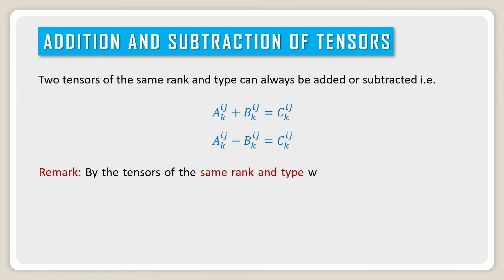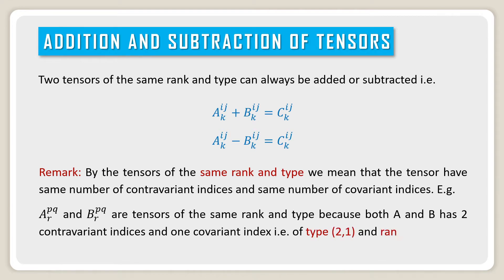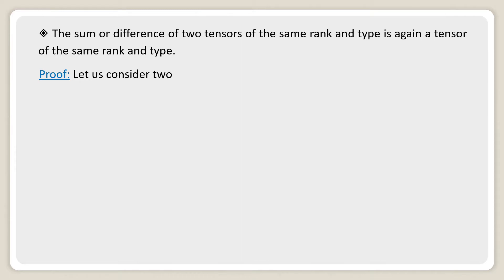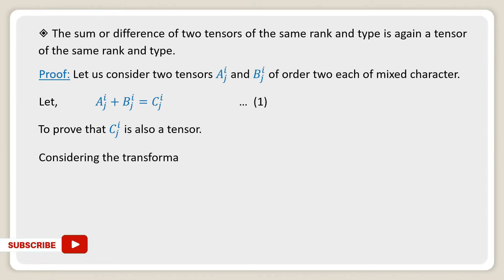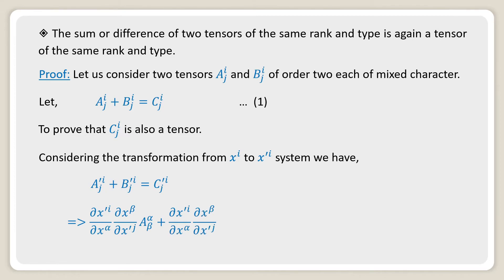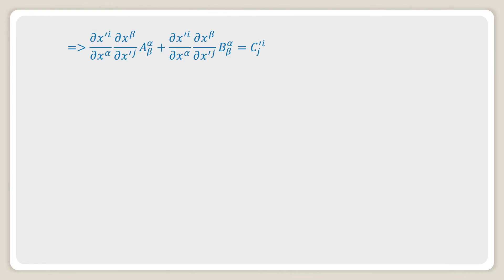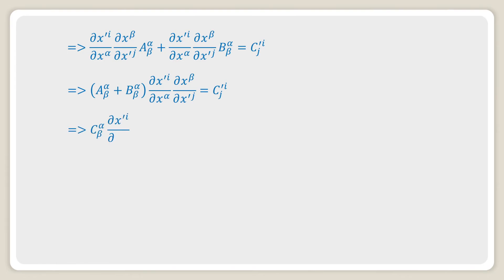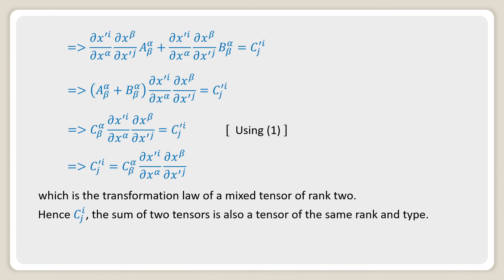Addition and Subtraction of Tensors || Tensor Analysis || Mathematical Explorations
In this video, we will discuss about addition and subtraction of tensors.